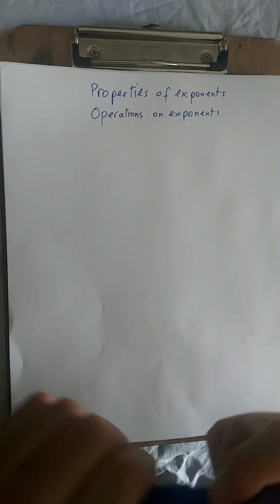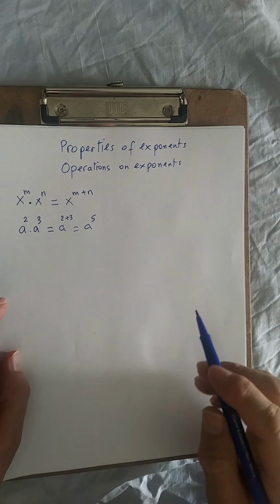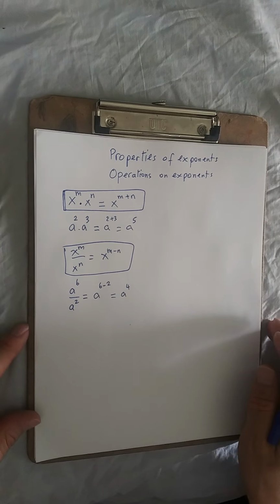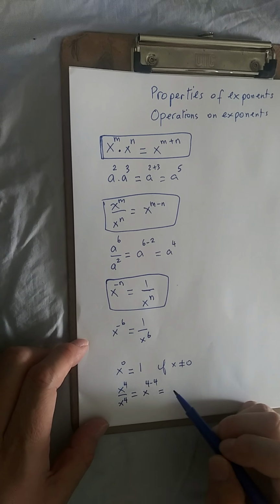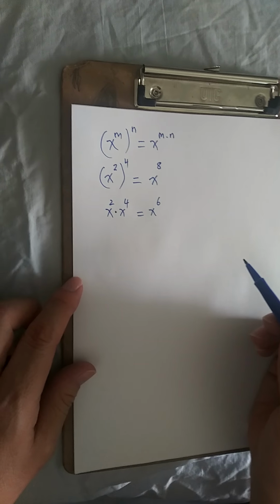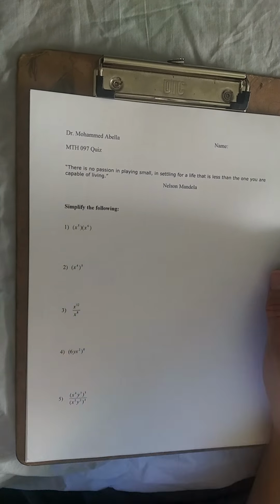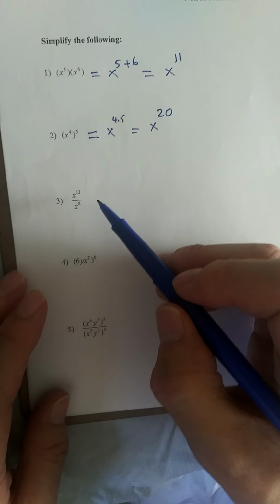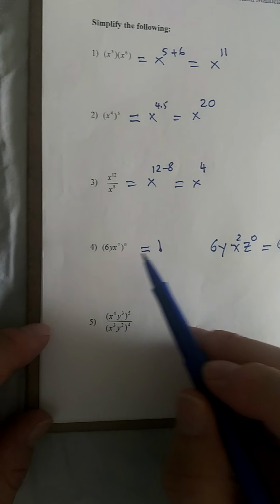Properties of Exponents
This video explains how to use the properties of Exponents to simplify them